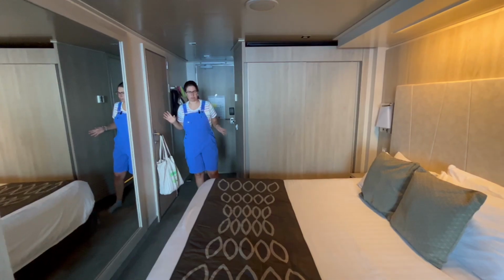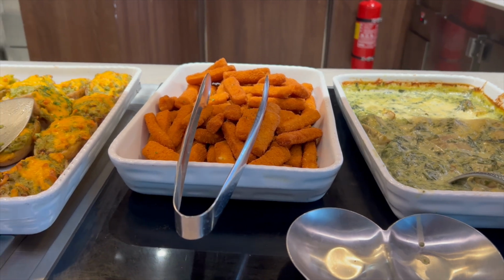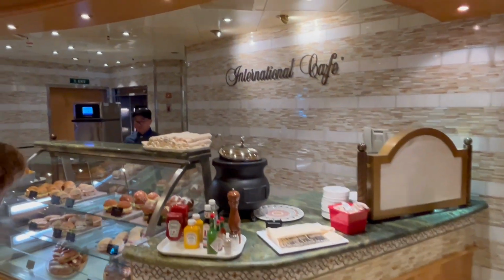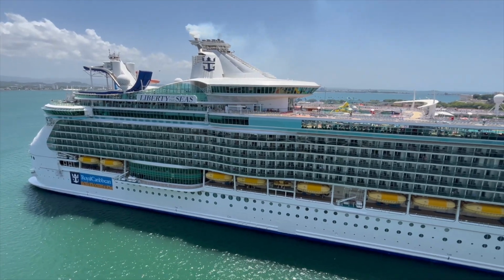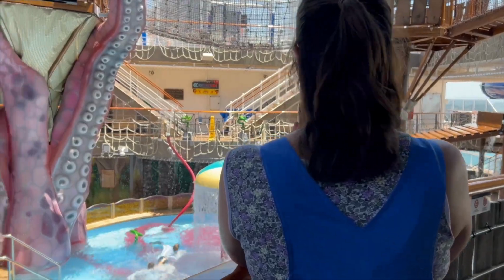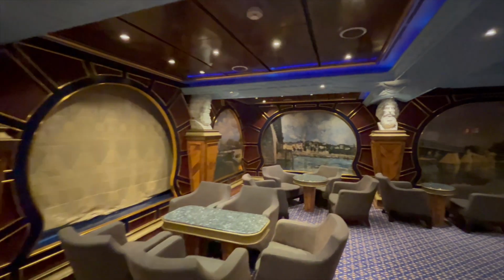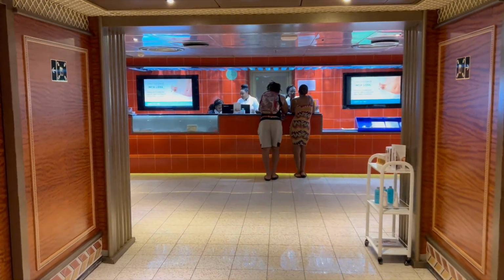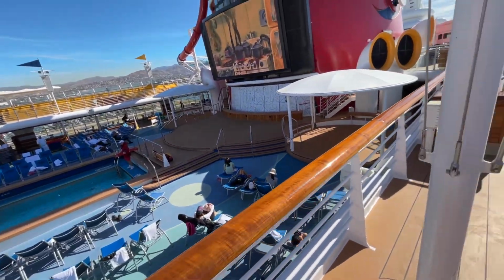What to expect on your first cruise? Everything You Get for FREE!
First time cruisers often wonder what is included in a cruise.  Of course, when you book a cruise, you choose your cruise ship cabin and know that you have a room to call your own.  But cruise vacations are so much more than a hotel stay.  From main dining and formal night dinners to live music and theater shows to free family-friendly activities, there are lots of things that are included with your cruise fare.

If you want to know what perks and free things you can get on board your cruise ship, watch this video for cruise tips and things to know.  Every major cruise line will include these things free on your cruise - Carnival, Royal Caribbean, MSC, Princess, Celebrity, Holland America, and more!

Time Stamps:
00:00 Intro
00:03 Cruise Ship Cabin
00:34 Dining Options
02:27 Beverage Options
03:41 Extras!
05:23 Cruise Activities
06:12 Kids Zone
06:45 WiFi
07:09 Tips

FTC Legal Disclosure:  The links found in the description box of our videos are affiliate links, meaning that we earn a commission on purchases made through the links, at no extra cost to you.